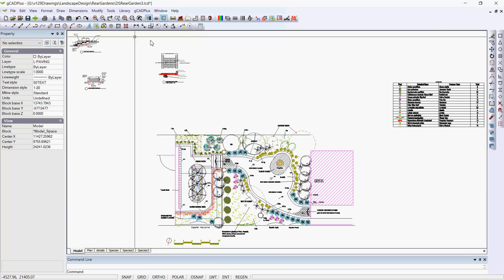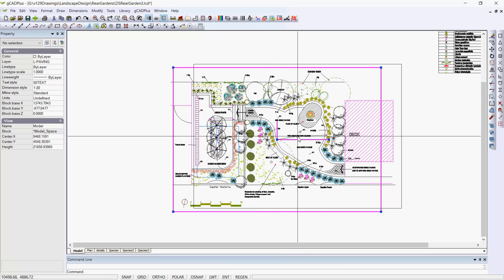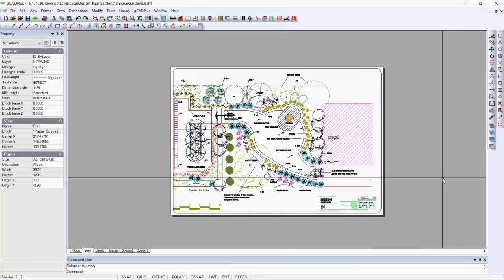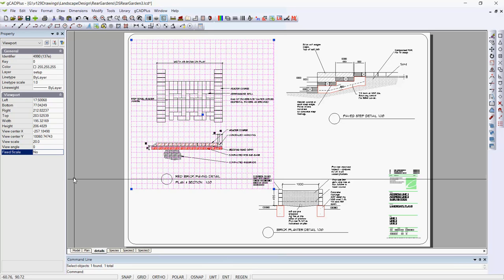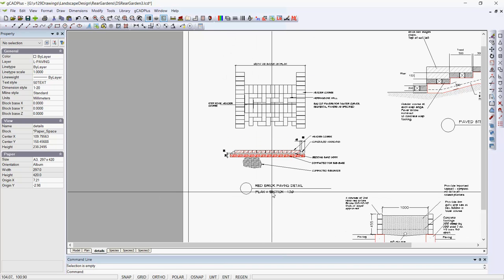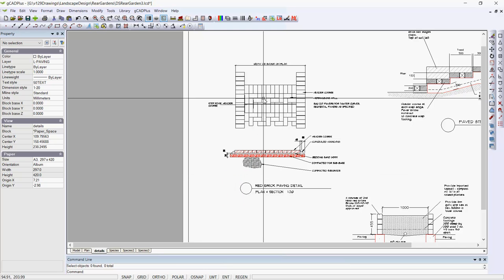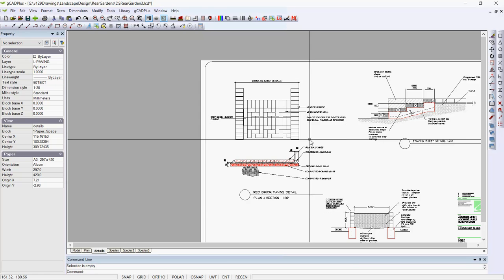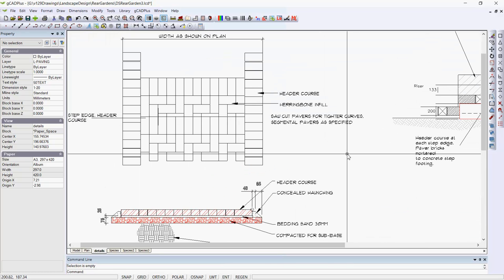Comparing the floating viewport settings for fixed and no scale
This moview shows how to set the scale of a floating viewport on a layout sheet. We show how the magenta box that delineates your view from layout space into modelspace is affected by the viewport scale setting.